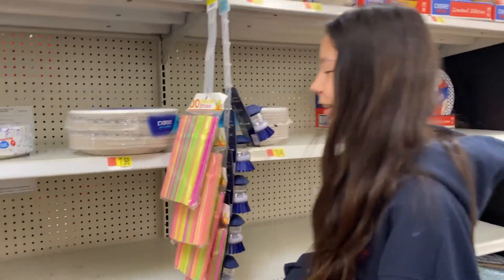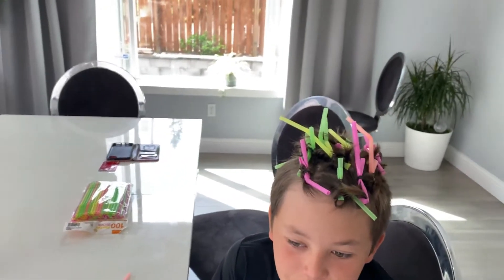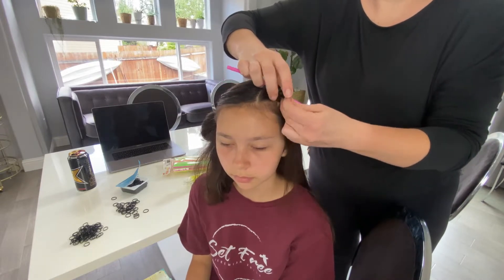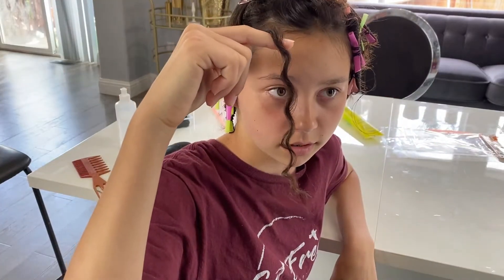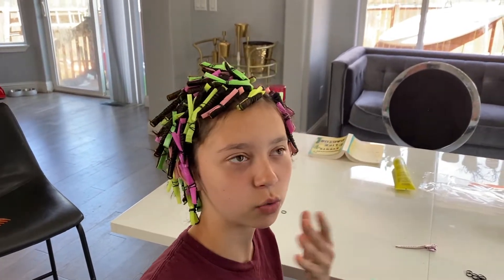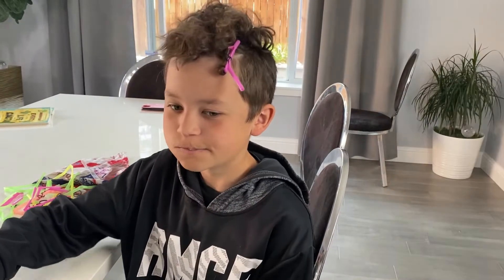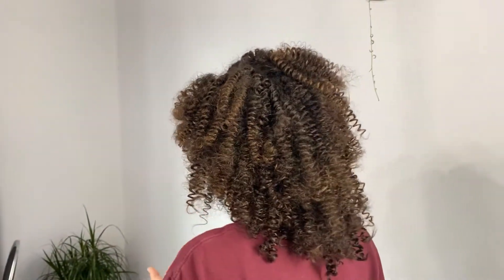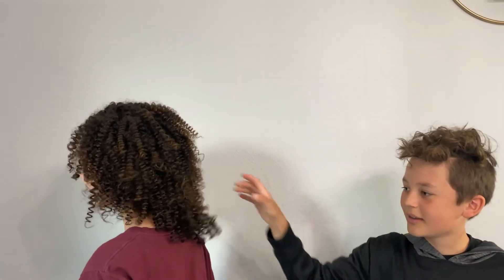100 LAYERS OF STRAW CHALLENGE/CRAZY HAIR /HEATLESS CURLS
HI GUYS, TODAY WE GOT FOR YOU 100 LAYERS OF STRAW CHALLENGE/CRAZY HAIR /HEATLESS CURLS
Evi Gavala challenged Amelia to a crazy hair challenge/100 straw challenge. Not just Amelia did it, but Sebastian also participate in this challenge.
Watch the video till the end and enjoy the challenge